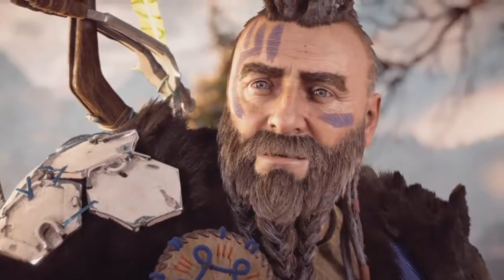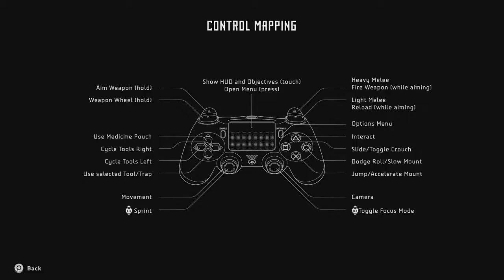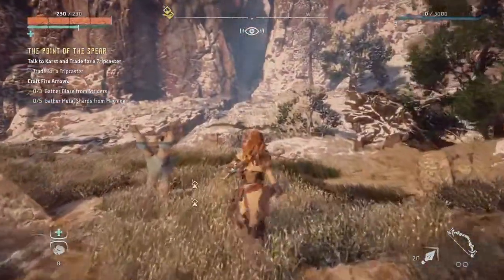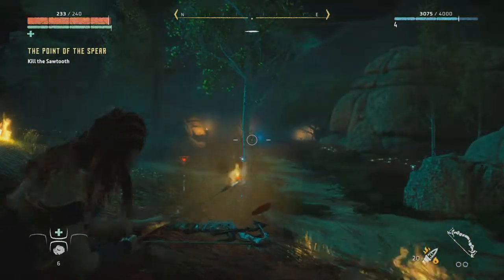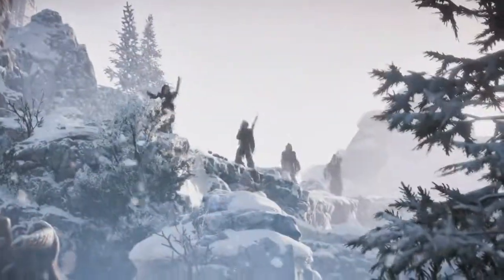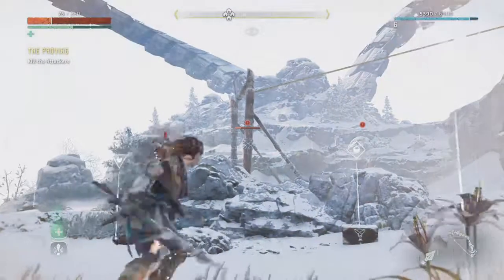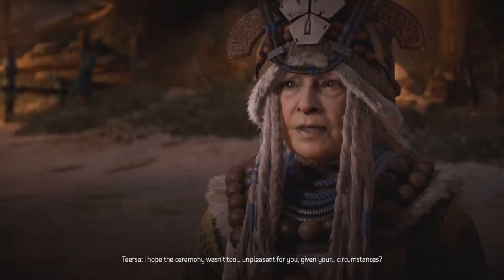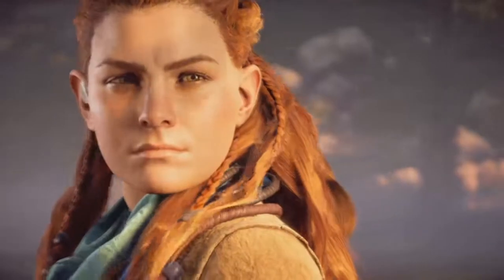Horizon Zero Dawn - Crippled Critic Review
Horizon Zero Dawn has you fighting killer robots. Tarzan's Jane has nothing on Aloy though. She will pelt you with her pelts. Do they have dinosaur robots? Robot lions, robot tigers, and robot bears. Oh my!

Videogame Footage:
Horizon Zero Dawn
Killzone 2
Killzone 3
Death Stranding